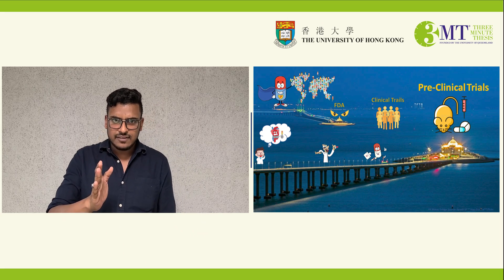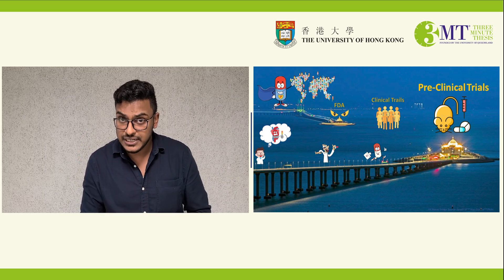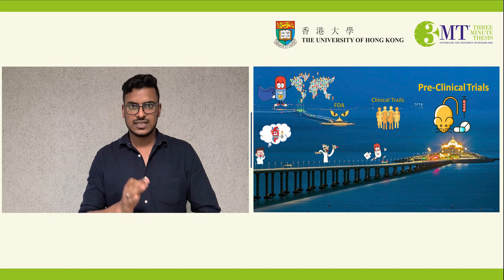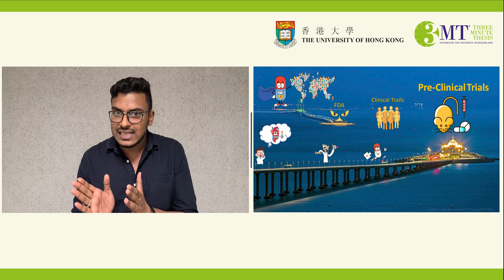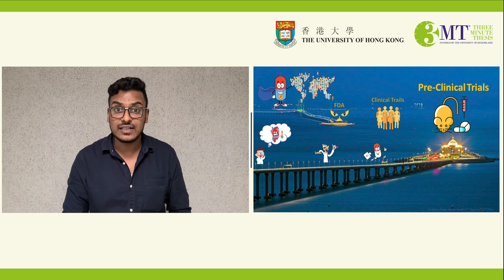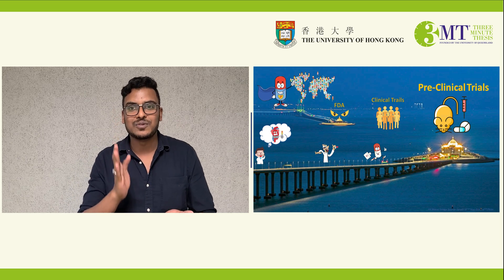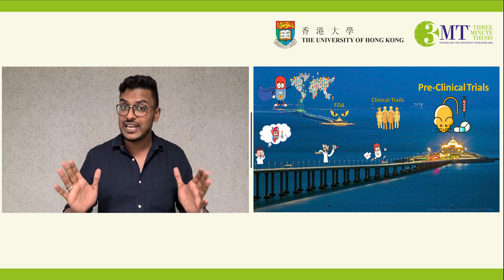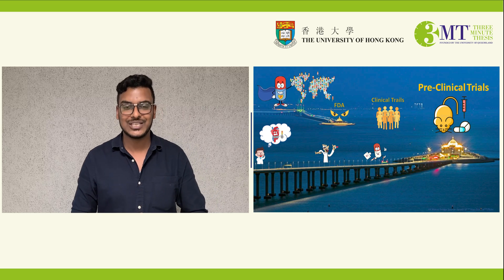HKU 3MT Competition 2022 - Candidate #20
Candidate #20
Mr Shaik Abdullah NAWABJAN
PhD
Faculty of Science
'Journey of Drug - from Lab to Market'